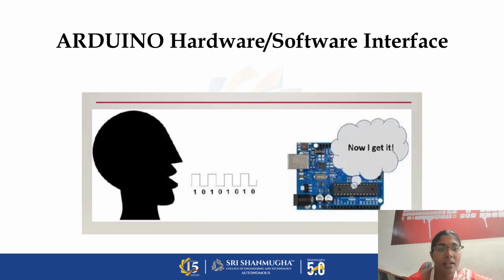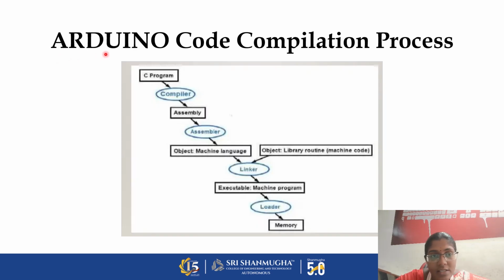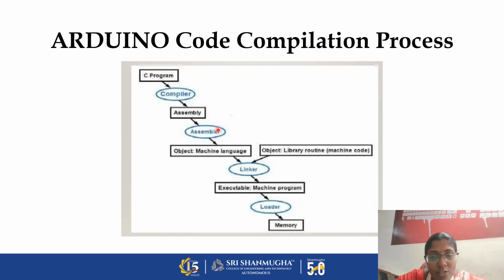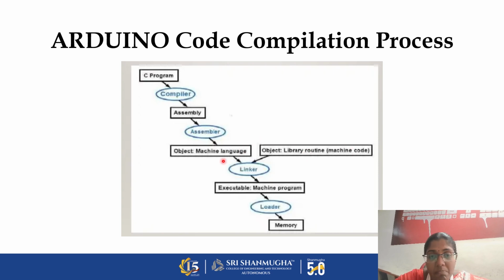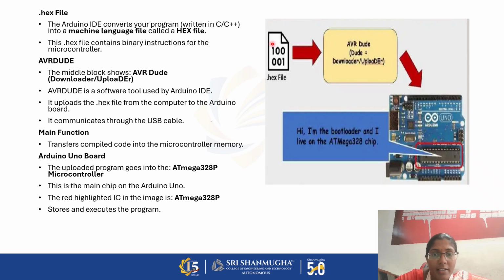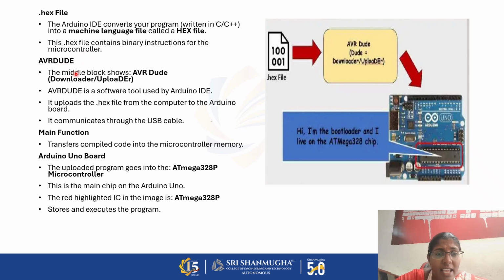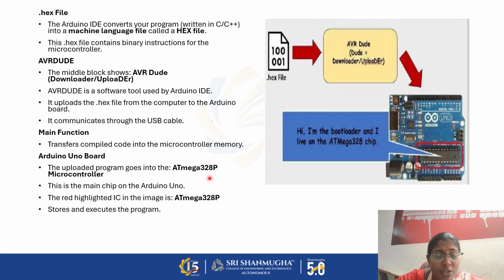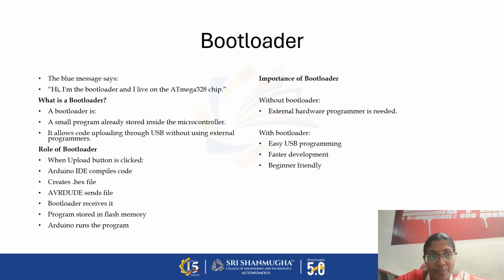Introduction to Arduino IDE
This video is useful for students, beginners, and electronics enthusiasts who want to start programming with Arduino and build IoT and embedded system projects easily.